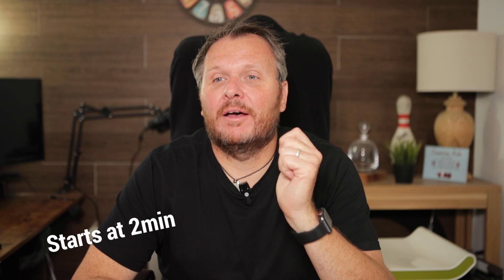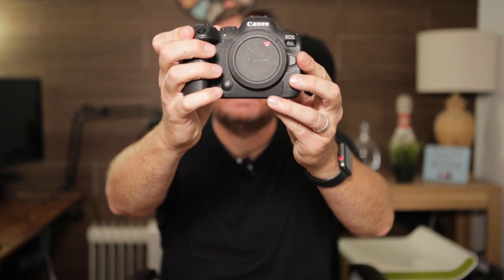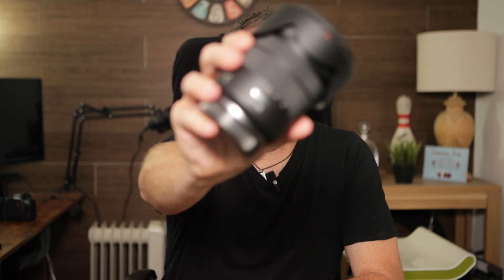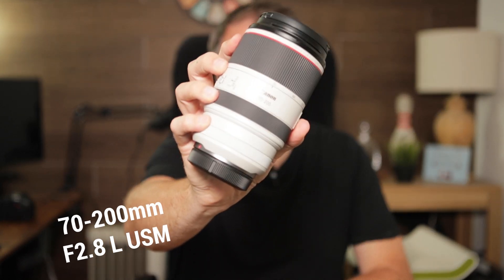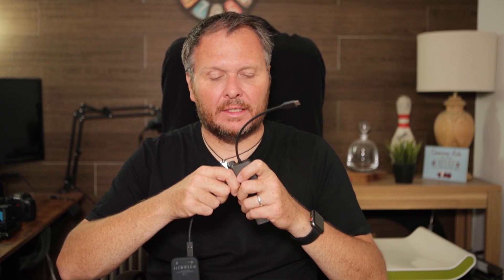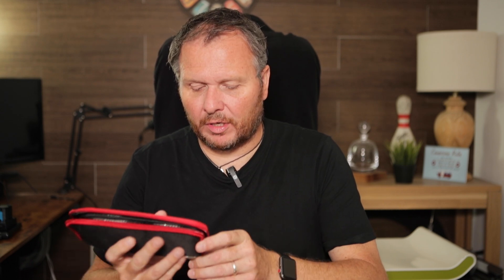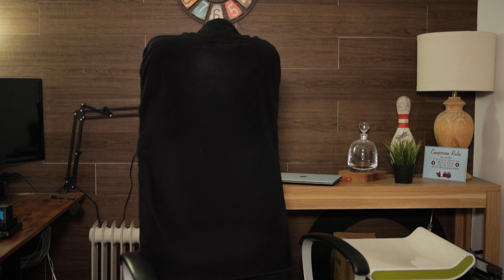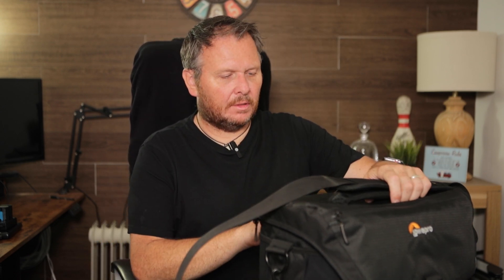In My Travel Photography Bag - Photography Gear to take on Holiday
What photography gear do you take on holiday when you go. Am I taking too much? The wrong gear? Have I forgotten anything?

Check out this video when I show you the gear I am taking for our 20 day USA Road Trip later in the summer.

My Gear:
My Main Camera
Great Landscape Lens
Great Walkabout Lens
Cheaper Walkabout Lens

Memory Cards
In Camera Back Up Card
Portable SSD Hard Drive

00:00 Introduction
02:01 Camera Body & Lenses
04:42 Batteries & Chargers
05:32 Back Up Solution
07:33 Filters
08:41 Sensor Cleaning Kit
09:43 Bag & Tripod